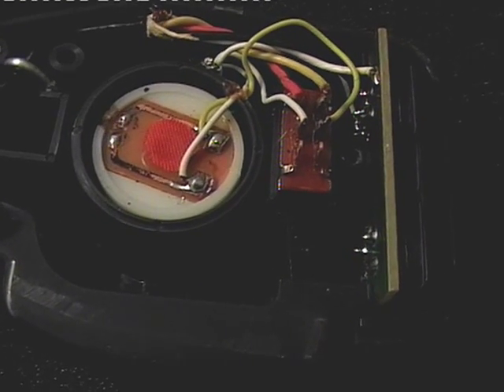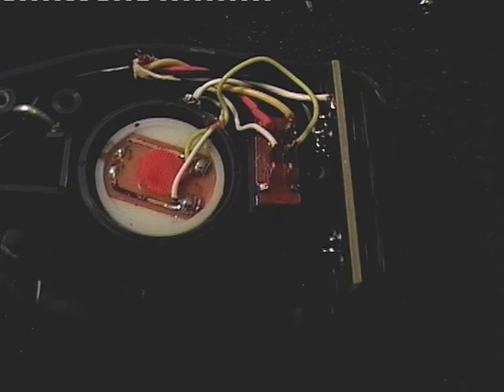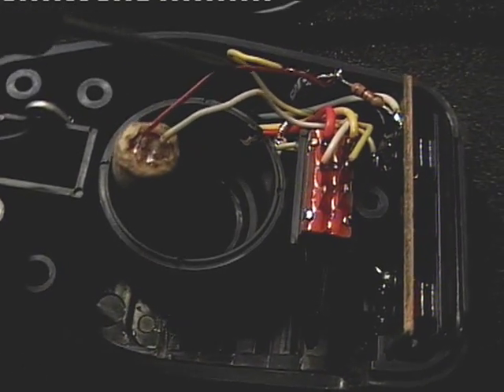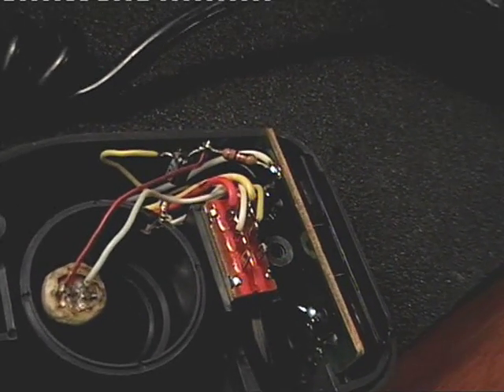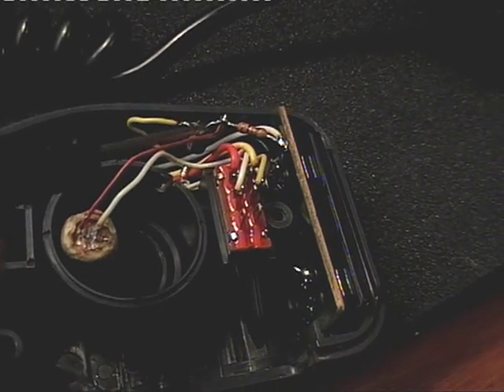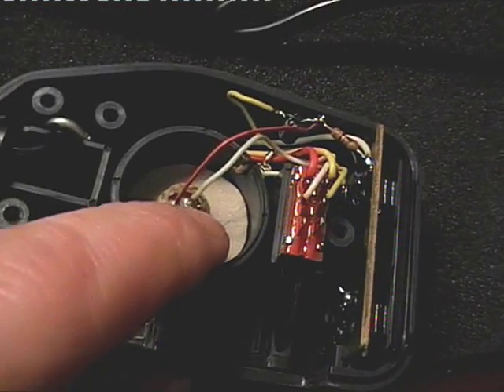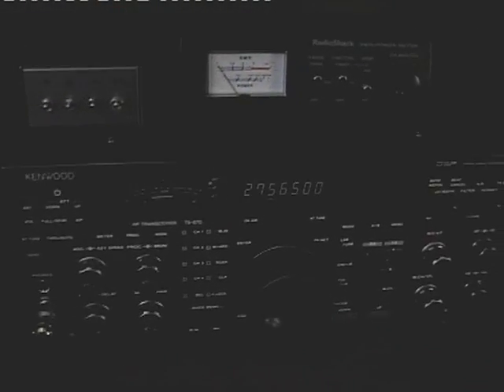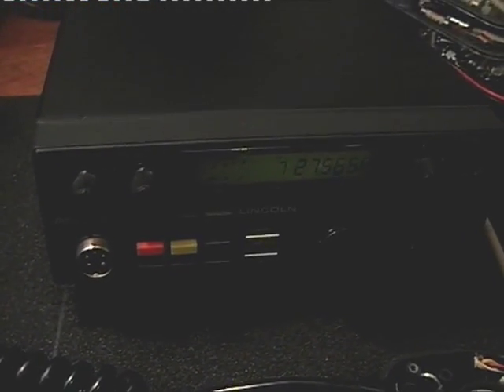Gw0wvl ( How i wired a Electret Mic element to my President Lincoln )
Here  is  a  short  video of  'How  i  wired  a  electret  mic element'  to  my   President  Lincoln .  The  overall  sound  is  good  and  has  a  fuller  sound  compared  to  the  original  mic  element.  No  modifications  are  really  needed  to  the  mic  so   it  could  be  put  back  to  original at  a  later date.

ANY  MODIFICATIONS  YOU  CARRY  OUT  TO  YOUR  RADIO  OR  MICROPHONE  IS  AT  YOUR  OWN  RISK, I  WONT  BE  HELD  RESPONSABLE  FOR  DAMAGE TO YOUR RADIO.